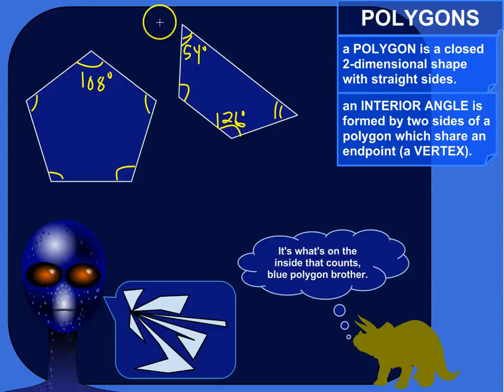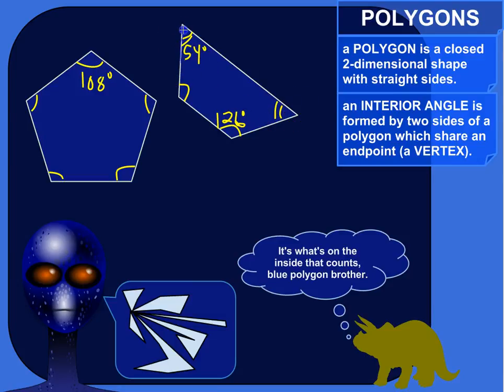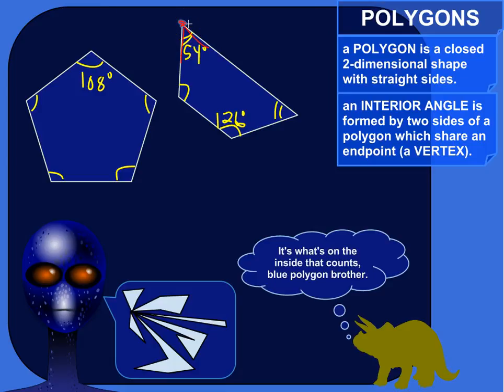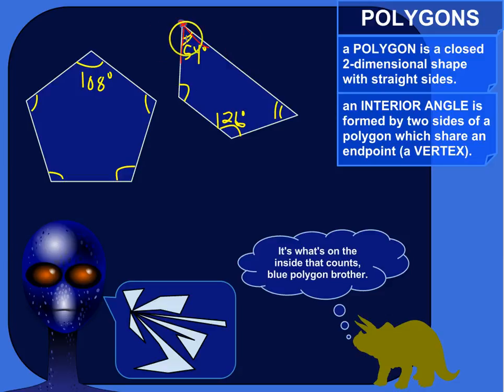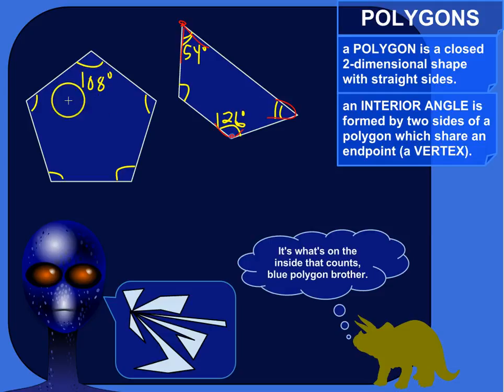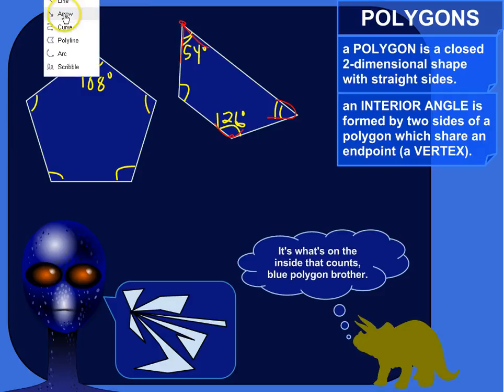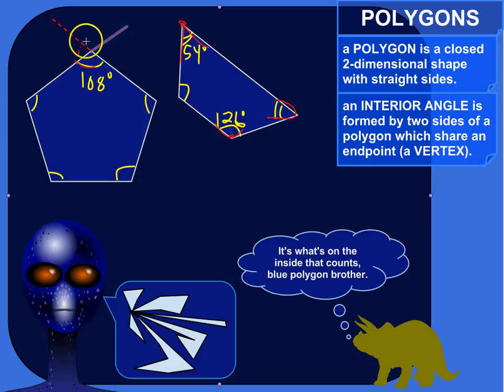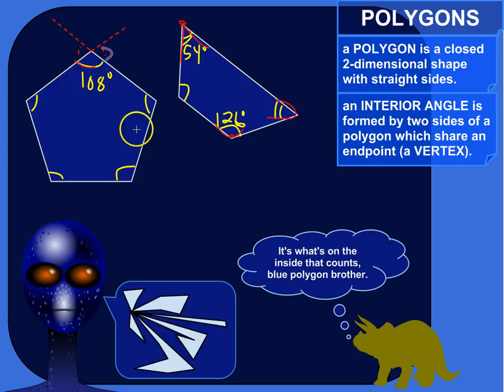The Interior Angles of a Polygon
In this lesson, we'll go over what counts as an "interior angle" in a polygon!